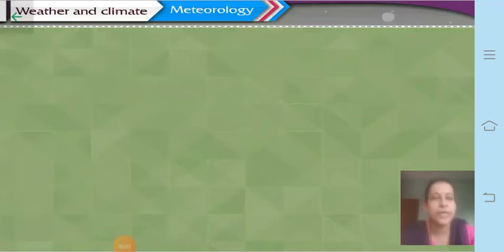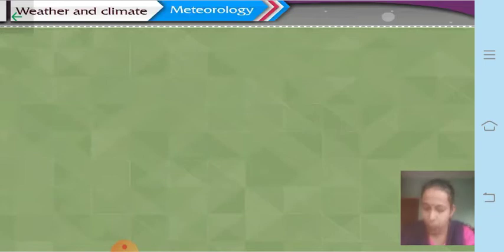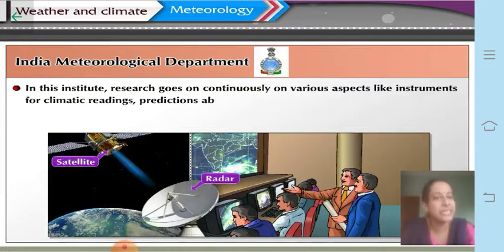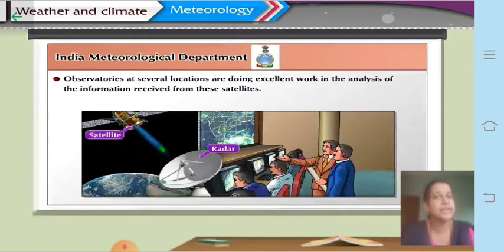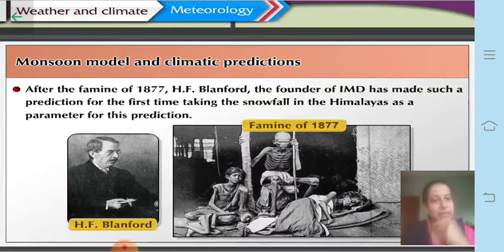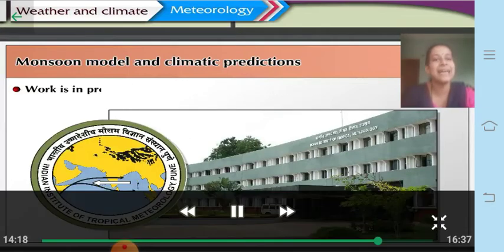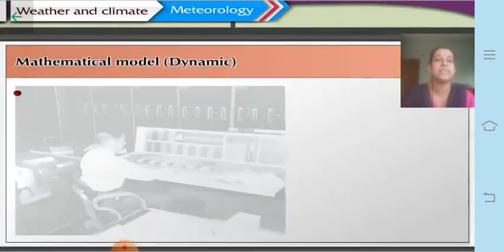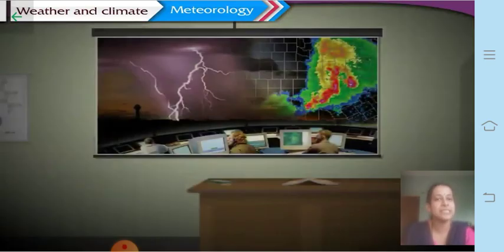Class 9 Environmental Management. Meteorology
The science that studies the interrelationships between the various components of air, natural cycles, geological movements of the earth and climate is called meteorology.